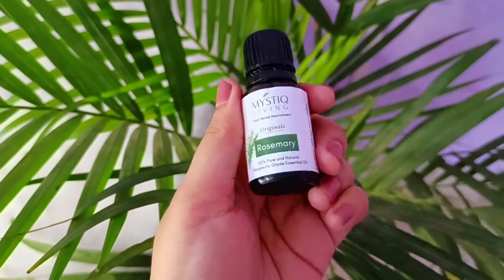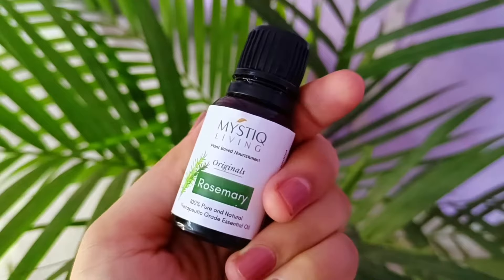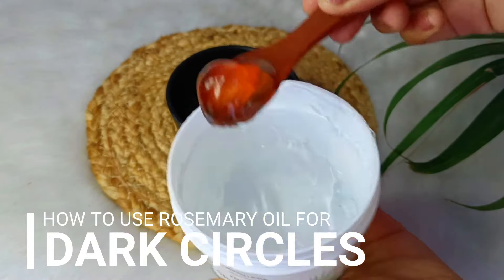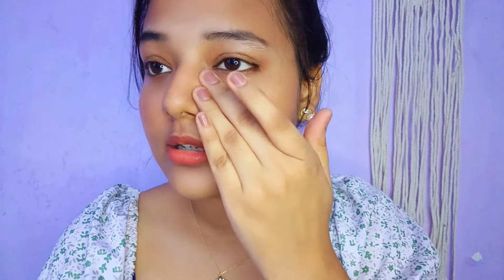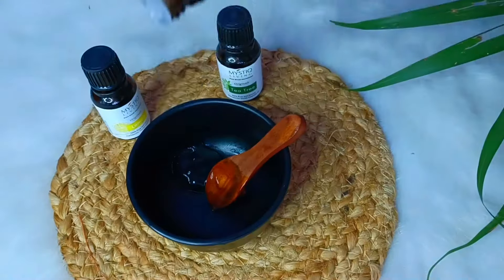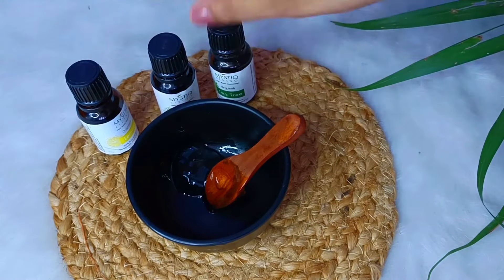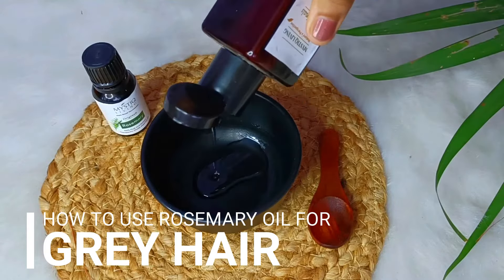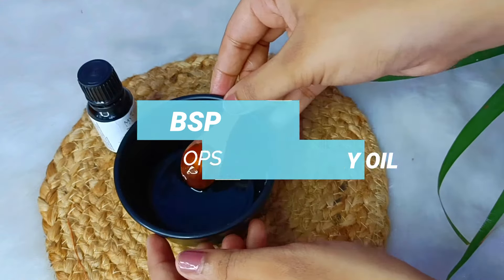स्किनकेयर और बालों की देखभाल में rosemary essential oil का उपयोग कैसे करें? rosemary oil in hindi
Pure Rosemary Essential Oil for skin  & hair | Best Muscle Relaxant
Mystiq Living Rosemary Oil is an original series essential oil, extracted from fresh Rosemary flowering tops. It has a herbaceous aroma with a woody undertone. It carries medicinal properties and is used for muscle relaxation, congestion relief along with hair and skin applications.

Why Rosemary Oil - Rosemary oil is a warehouse of vitamin A, vitamin C, vitamin B6, folate, calcium, iron, and magnesium, and manganese. Its anti-microbial, anti-inflammatory, antioxidant rosmarinic acid components make it a blessing for skin and hair problems. Rosemary oil benefits are not limited to skin only, but it is also a great remedy for healthy hair. It promotes new hair growth, prevents baldness, and promotes blood circulation in the scalp, thus giving you healthy, shining, strong and long hair. Due to its multiple benefits, it is considered as best essential oil for hair growth in India.

Rosemary essential Oil at Mystiq Living is the best rosemary essential oil in India. It is a therapeutic grade essential oil, third-party tested for purity and potency to ensure only the best quality oil makes it into your home.

Mystiq Living is a hair, skin & body care philosophy rooted in nourishment rather than cosmetic beauty. At Mystiq Living we believe in making products which are truly Plant Based, meaning 100% plant extracts having therapeutic properties that nourishes us from within.